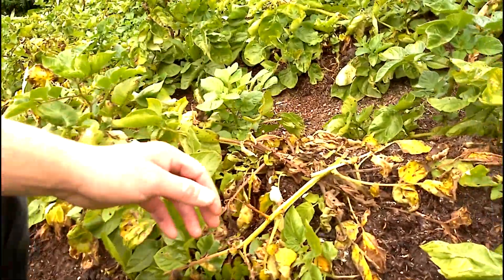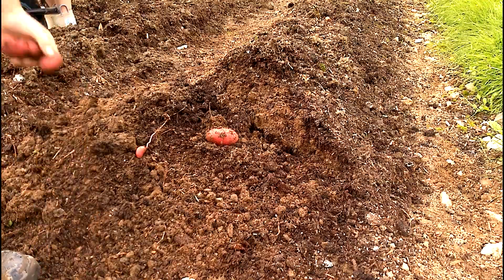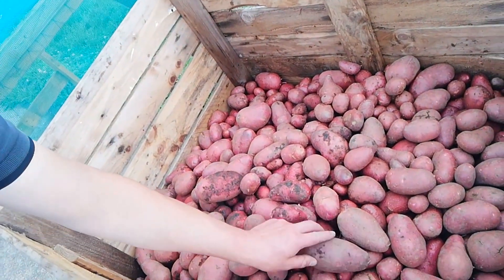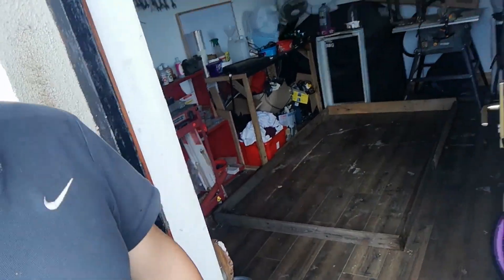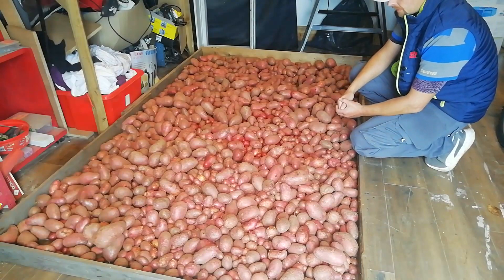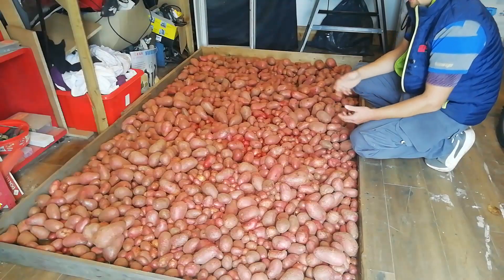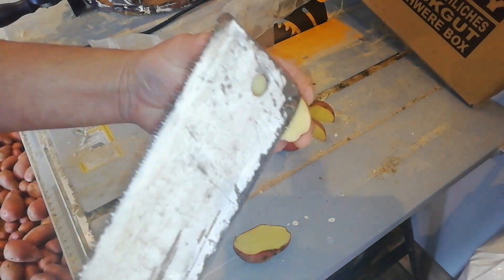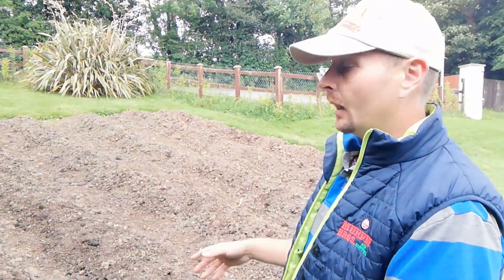Potato blight !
After an extremely wet July, Blight has infected the entire Potato crop. Is there any way to save a years worth of spuds?